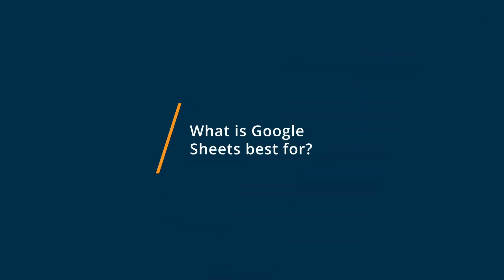Google Sheets vs Numbers: Why they switched from Numbers to Google Sheets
"🥊  Considering Google Sheets vs Numbers? Google Sheets vs Numbers Comparison: Features, Pricing and Integrations comparison.

💡📘 Interested in Google Sheets? Browse Google Sheets reviews, pricing and compare with popular alternatives

💡📘 Interested in Numbers? Browse Numbers reviews, pricing and compare with popular alternatives

Google Sheets Review 2021.

Cloud-based spreadsheet and collaboration platform.

Online spreadsheet making tool that helps in creating, editing & sharing spreadsheets in real-time through any PC, mobile or tablet.

Numbers Review 2021.

Spreadsheet application for data visualization.

Spreadsheet app for iOS. Enables teams to work together via creating and editing spreadsheets in real time. MS Excel compatible.

0:00 Intro
0:10 What business problems are you solving with Google Sheets and Numbers?
0:23 What is Google Sheets best for?
0:48 What is Numbers best for?
1:18 How easy is it to get started with Google Sheets and Numbers?
2:13 What recommendations do you have for those considering Google Sheets and Numbers?"